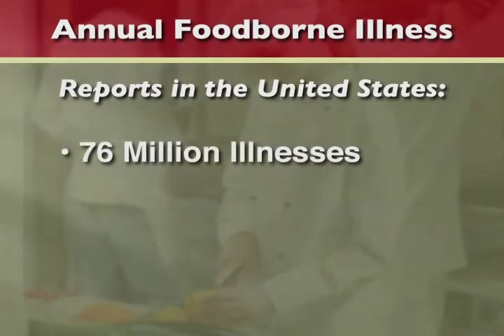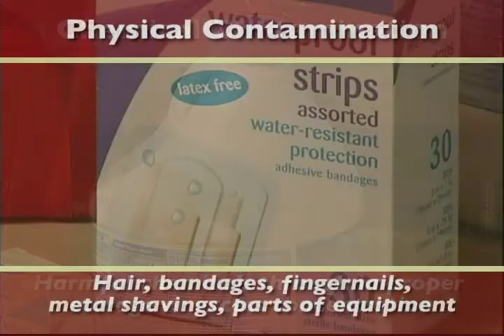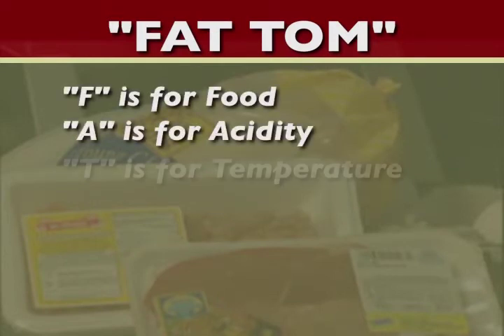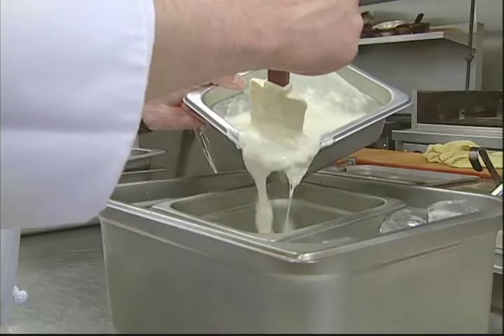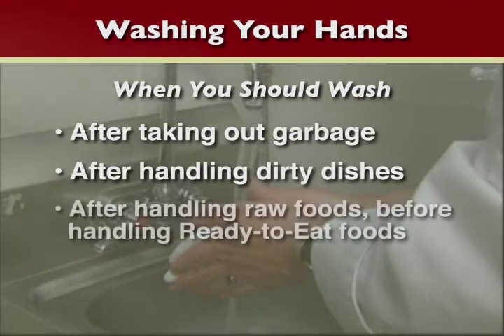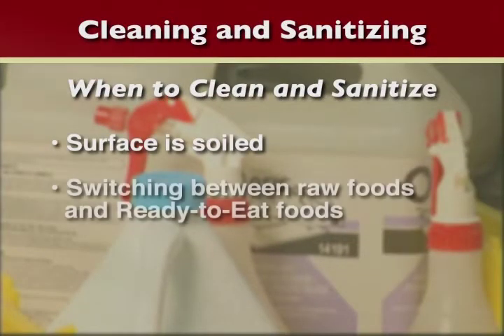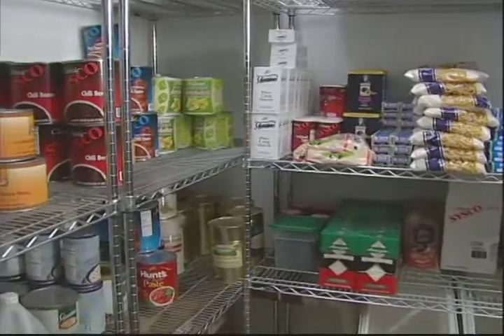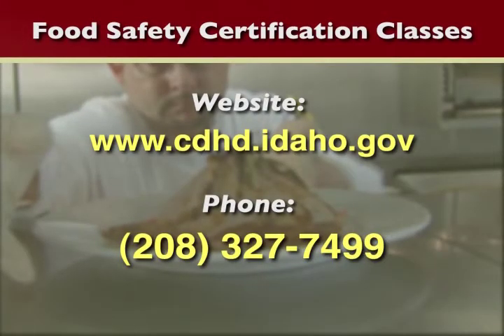Basic Food Safety, Part 6: Review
Review the information in Parts 1 through 6 on Basic Food Safety. Use this episode as a refresher course on everything you've learned about Basic Food Safety in Idaho.